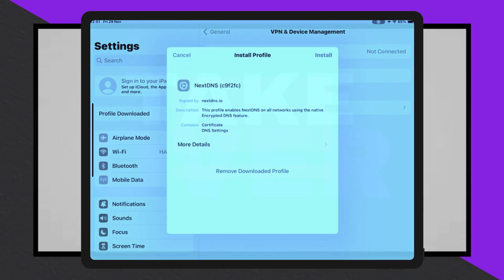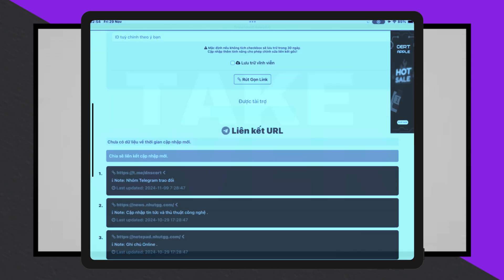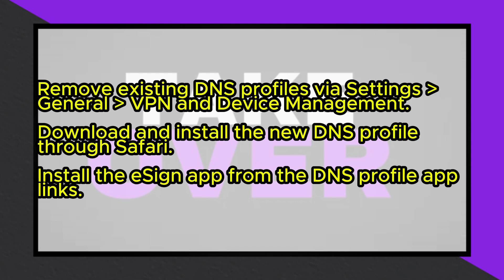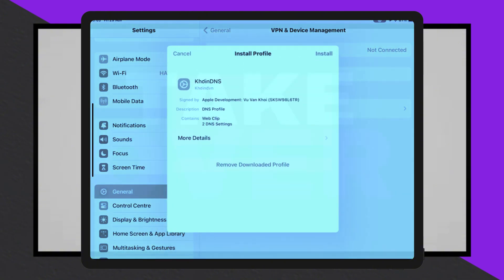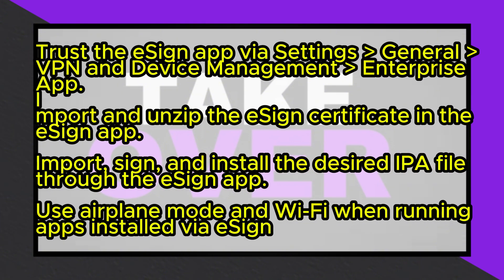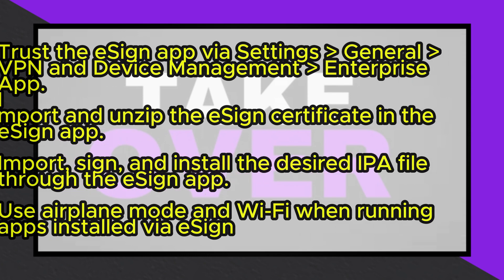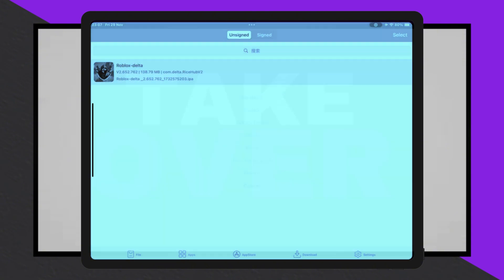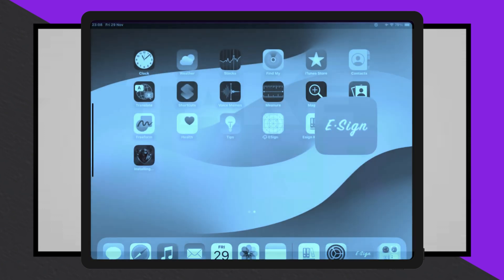ESign Installation Fixed on iOS 15-18 | Install IPA Files on iPhone & iPad Without Jailbreak / PC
In this video, I’ll show you the latest and most reliable method to install eSign and use it to sign and install IPA files effortlessly. This method works perfectly on all iOS devices, including iPhones and iPads running iOS  15,16, iOS 17, and iOS 18.

How to prepare your iPhone/iPad for the ESign installation.
Step-by-step instructions to download and install ESign.
How to sign and install IPA files on your device.
This method ensures ESign remains installed, even after resetting your device.